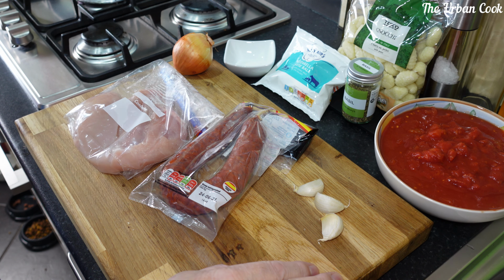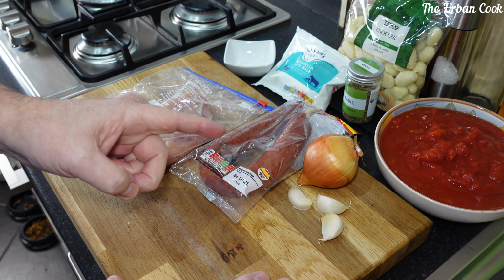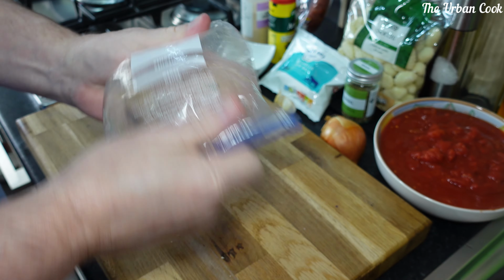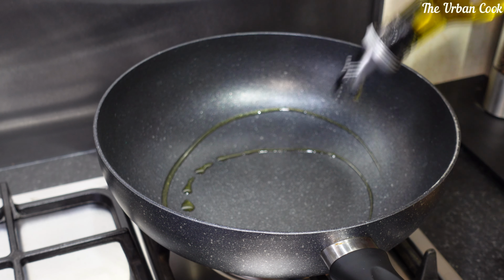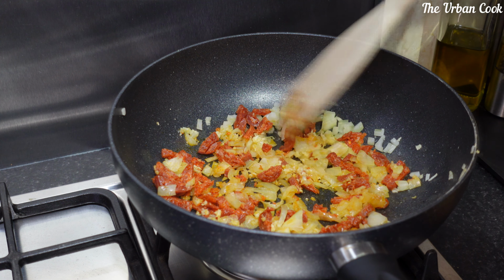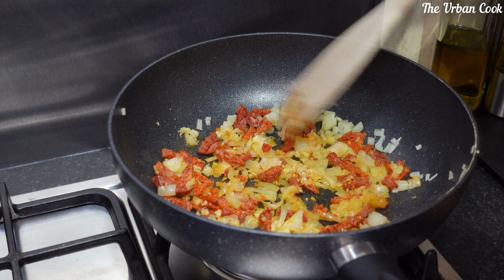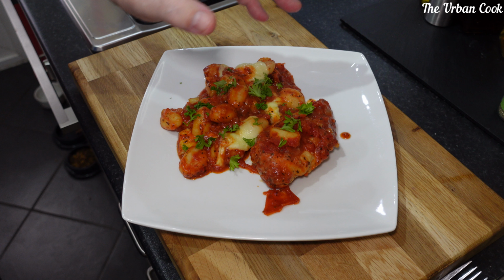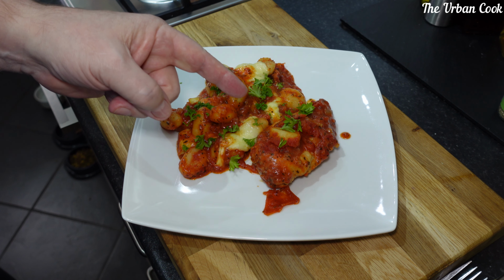Chorizo || Tomato || Gnocchi Bake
Ingredients Are. Gnocchi, Chorizo, Canned Chopped Tomato, Mozzarella, Garlic, White Onion, Chicken Breasts, Sugar, Tarragon, Basil, Garlic Granules, Aromat Seasoning, Olive Oil, Fresh Parsley.

Cameras Huawei P20 Pro, Sony ZV-1, Sony HDR-CX405, Victure AC800 4K Action Cam And Fimi 4K Palm Cam.